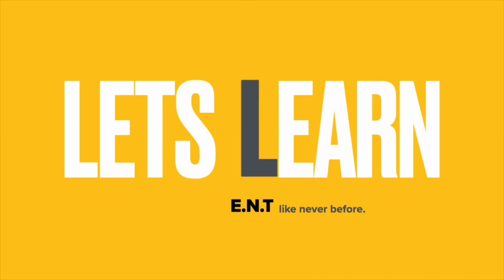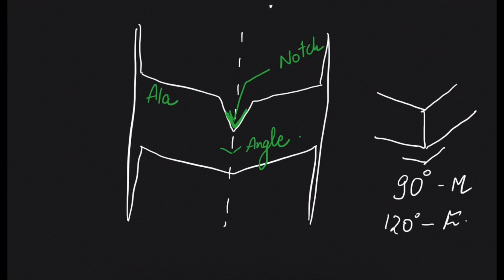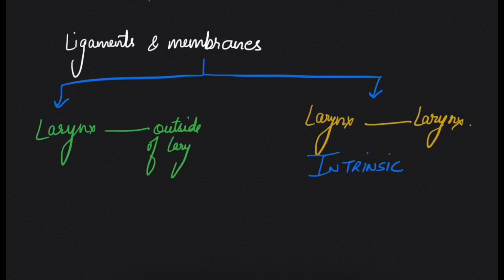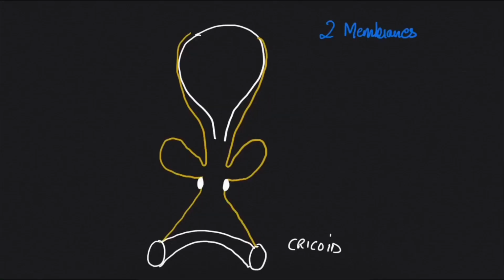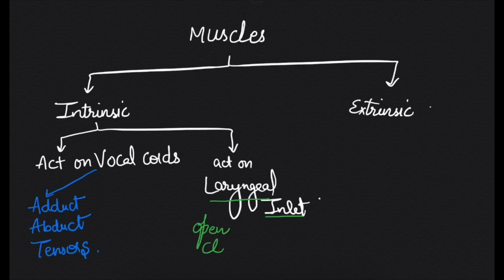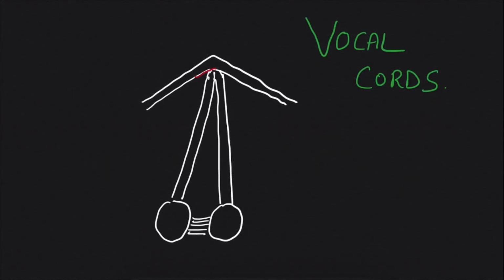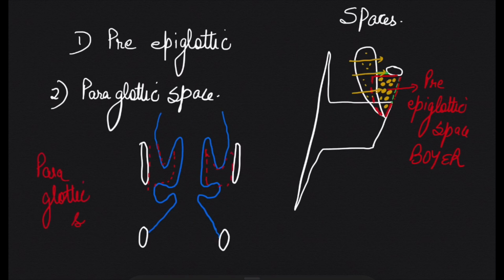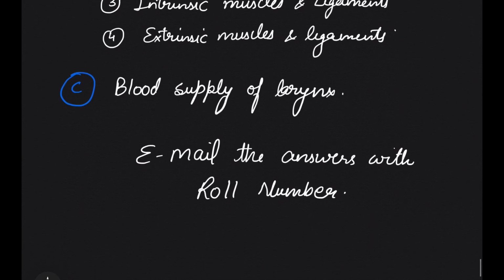Larynx Anatomy Explained Part 1 | ENT Lecture for MBBS & NEET PG | Dr. Pranshu Mehta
This video is a part of lecture series for undergraduates and post graduates to learn and develop concepts of ENT.
This video deals with the concepts of anatomy of larynx.

ENT by Dr. Pranshu Mehta
The E.N.T. Surgeons.